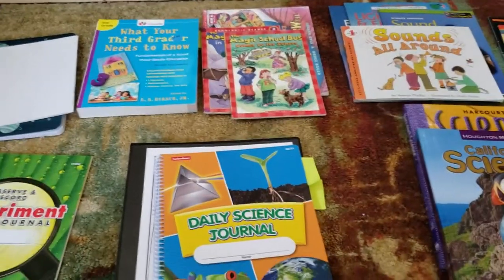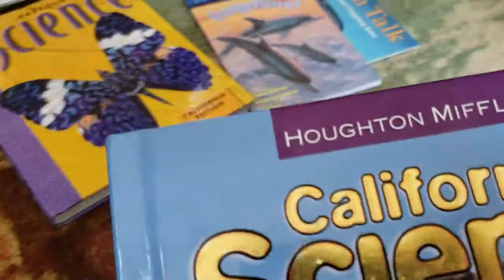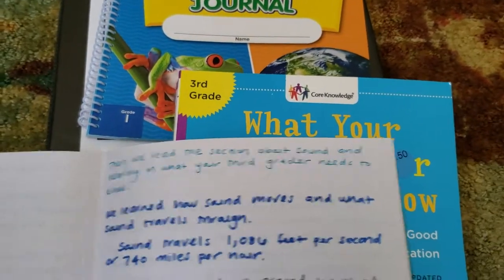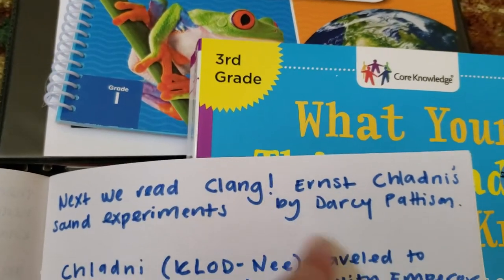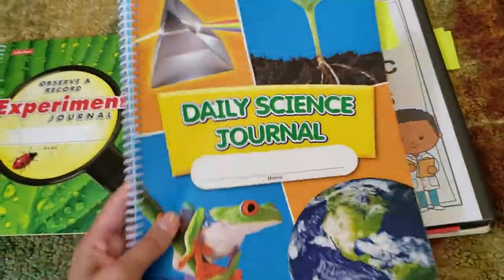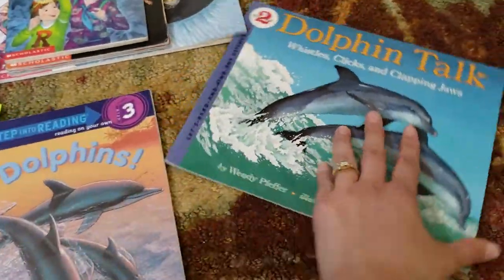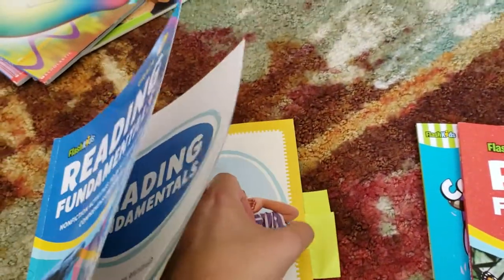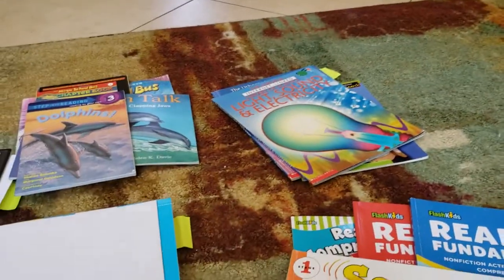Science of Sound Unit Study and the Problem with Textbooks